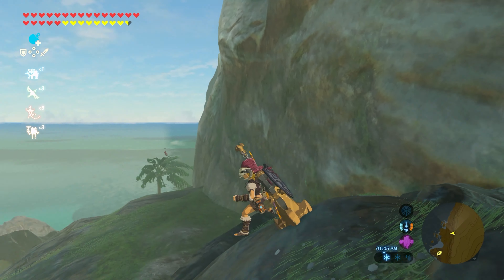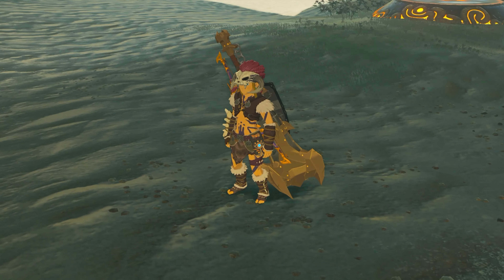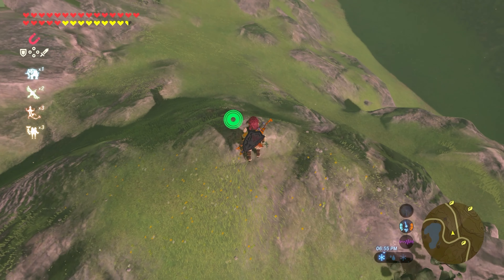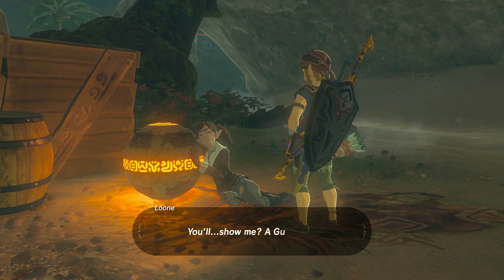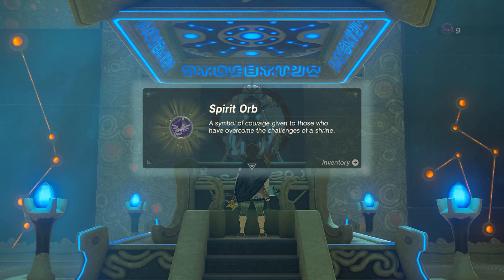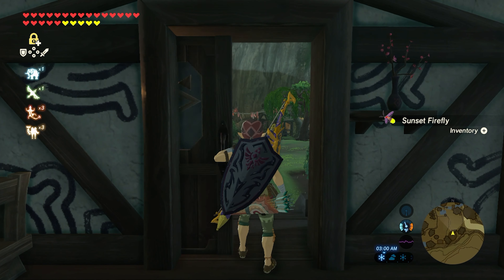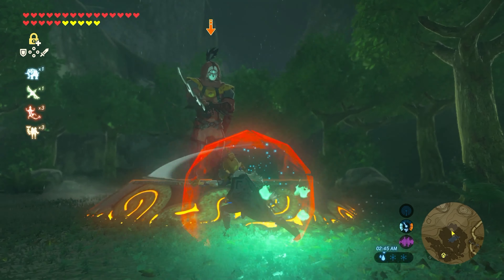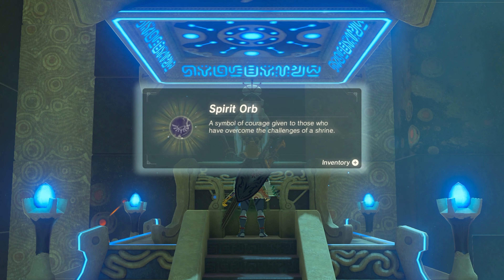The Legend of Zelda: Breath of the Wild || #94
More Koroks and a Shrine Quest, followed by a trip to Kakariko!